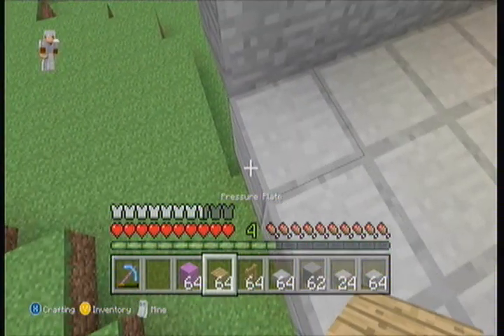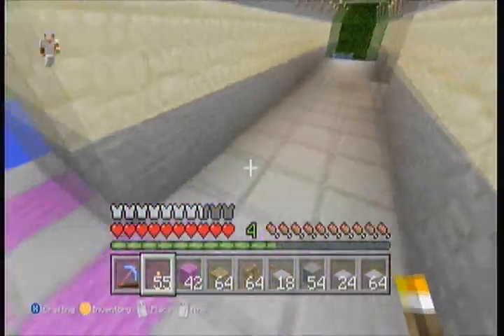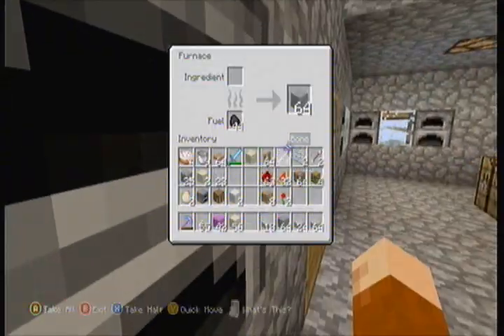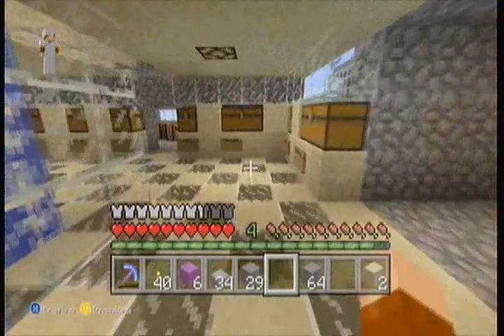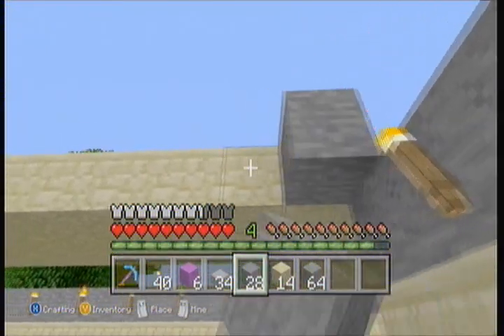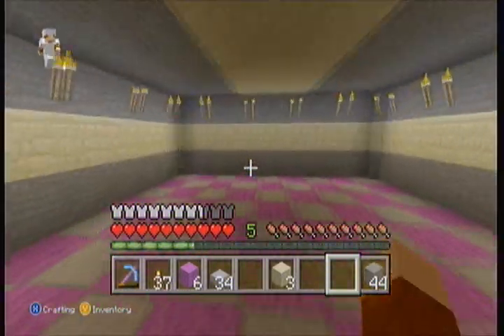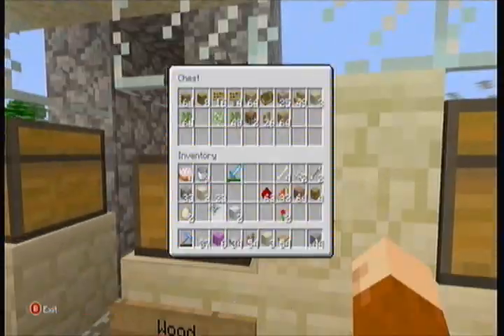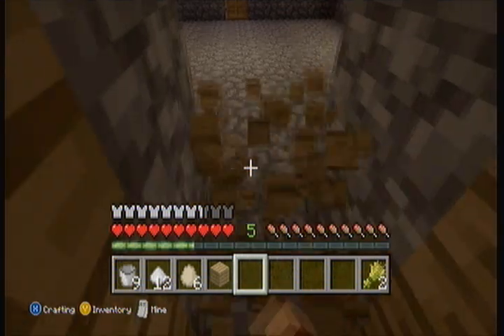Minecraft Xbox 15 Kitchen